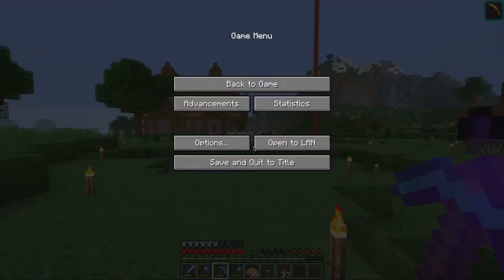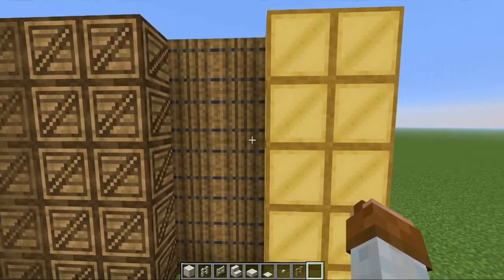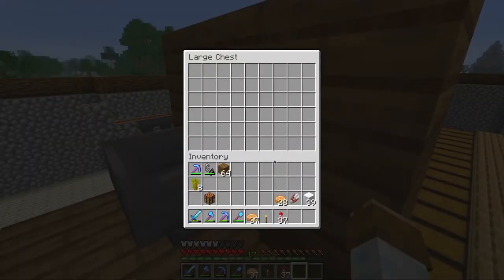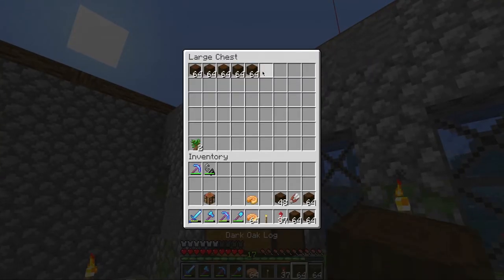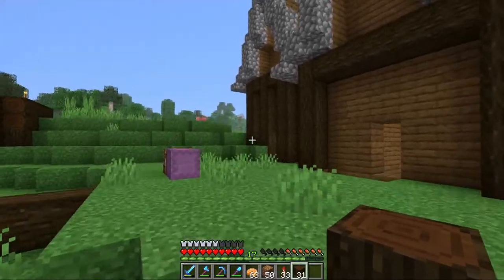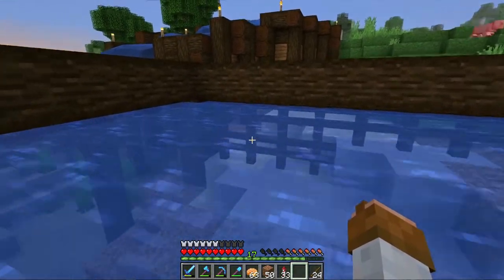Minecraft ::: The Den #22 - Resource Pack Update | Minecraft 1.13.2 SSP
I have been working a lot on my resource pack, and here's a little update video on it - also, we are building a dock!
Version:

Minecraft 1.13.2
Optifine: HD_U_E4
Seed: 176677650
The Den is a singleplayer world, where our goal is to build the world from the ground up to something amazing. It's going to be a fun ride!
We also have rules, some not taking affect at once, some lasting for a little period.

1: No ’’easy’’ food – no bread, steak, potatoes or something like that. Pimpkin pie, cake and those types of food are allowed.
2: No enchantment table! From the AFK-fisher, we are only allowed to use mending. We need villagers to enchant our tools.
3: No armor for the first 5 episodes.
4: Starting from episode 3, ending on episode 8, there will only be night time.
5: No replanting trees until episode 10 or 20. I wanna see how much wood I use.
We are also going to be adding lore and that kind of good stuff to the world, for each and every town/village/hamlet we make, with the exception of the spawn area. Everything will be buildt because it has a function in the world!